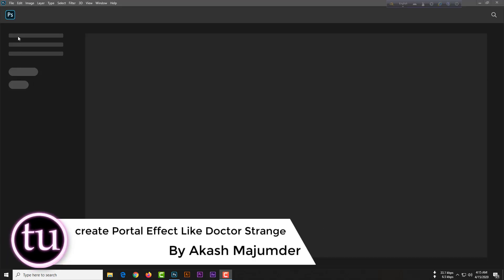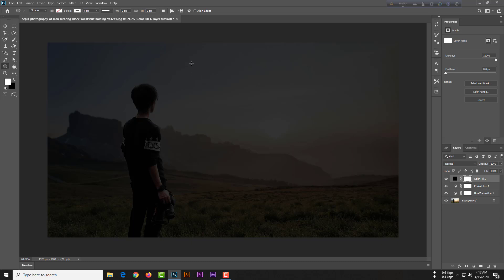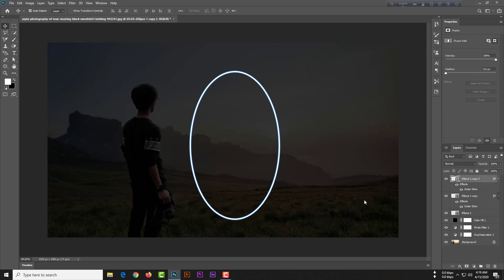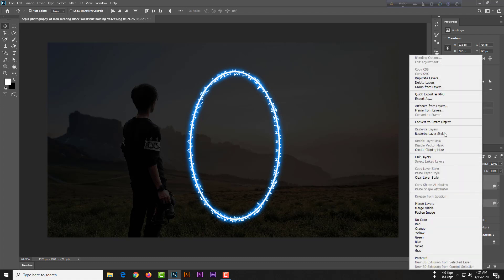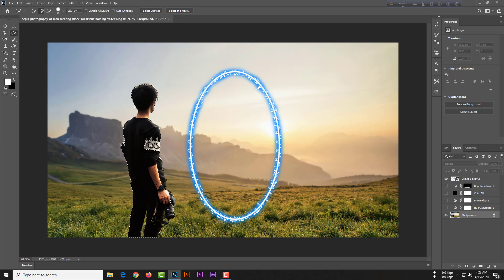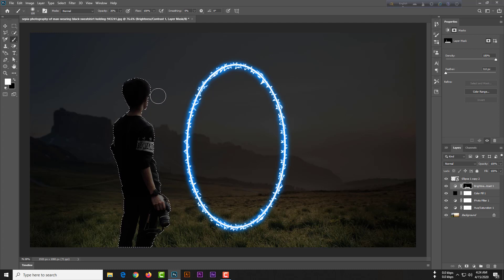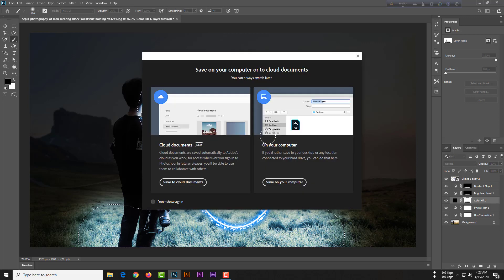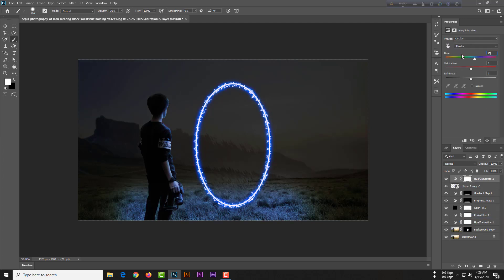How to make a Portal Effect Like Doctor Strange | Tutorial | Photoshop 2020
In this Photoshop tutorial, I am creating for you how to create a portal effect as seen in the Marvel movie Doctor Strange.

To be honest the photo effect is so easy to create, especially if you are a beginner. I have done my best to make everything as beginner-friendly as possible. If you have any confusion then please comment.

So I hope you learned something from this video and if you have any questions or suggestions, ask me in the comments.